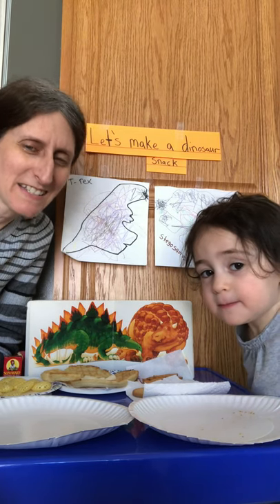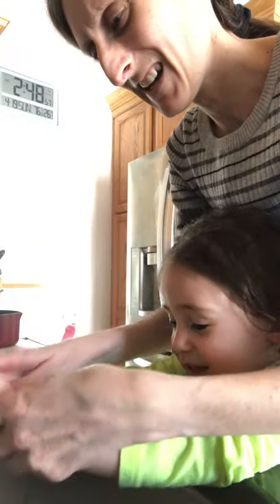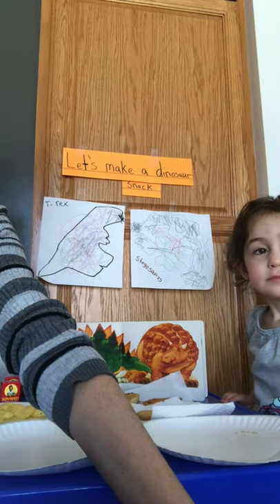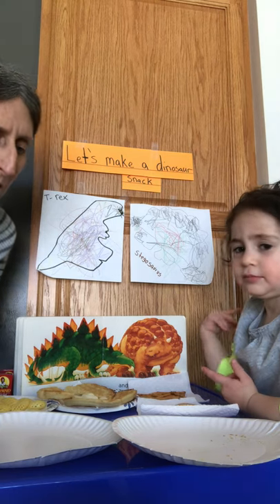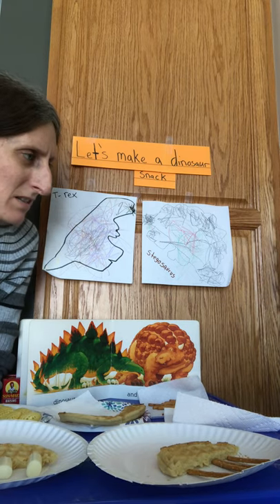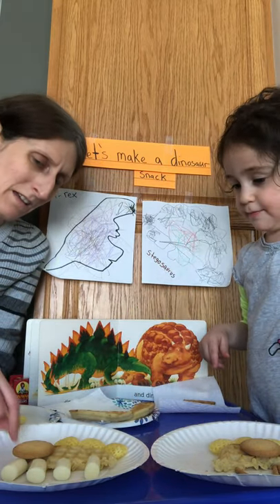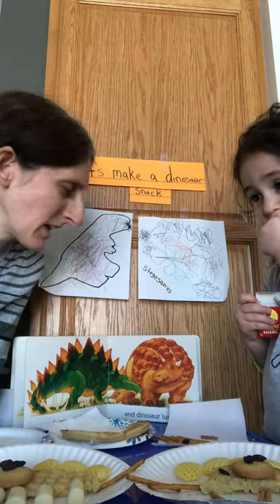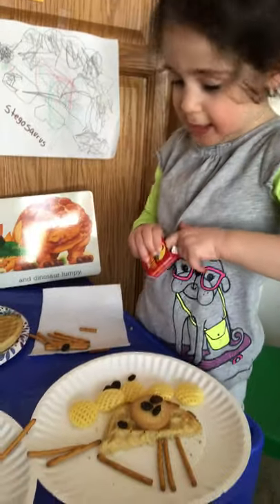Shorefront Y Pre-K Lesson 3 Wednesday 4-22-20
Make a dinosaur snack.